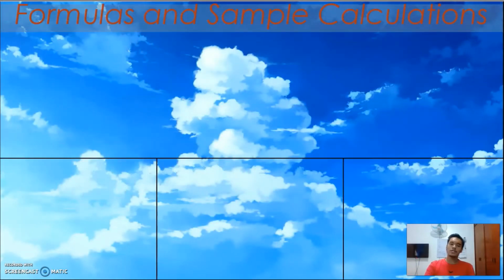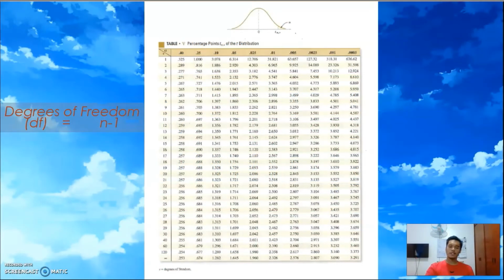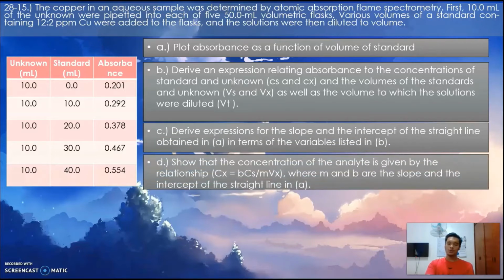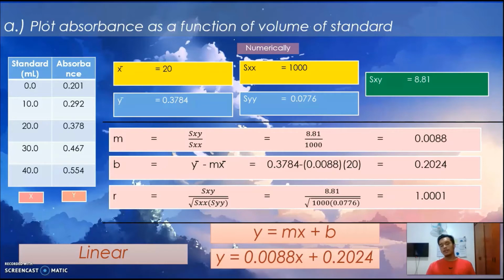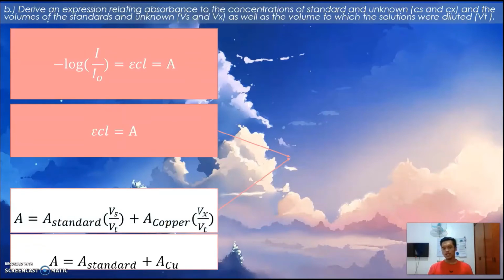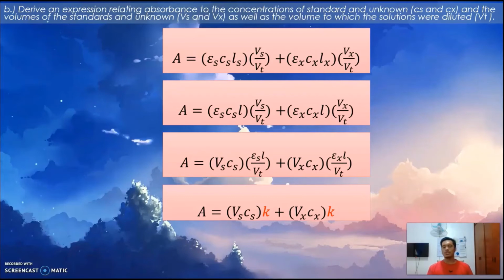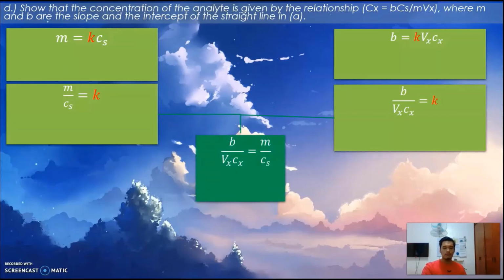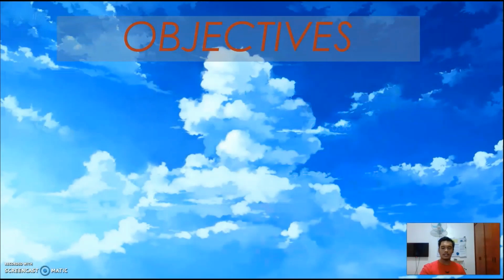Vincent's Statistics (Episode 3: Spectroscopy Statistical Analysis)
*Apologies for any miscalculations done in the video, please feel free to notify me if one of my calculations are wrong as to further improve in further videos. Apologies again for the distracting music haha, it sounds different on my editor*

Dayap, Ron Vincent M.
CHE-1
A13